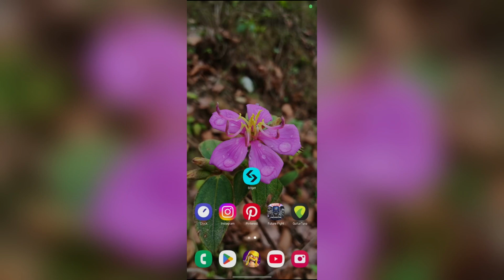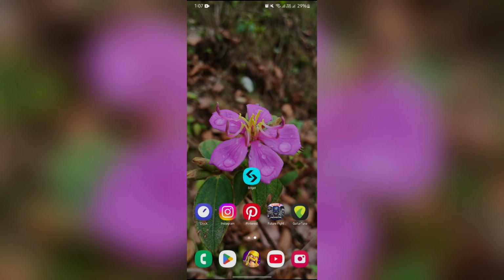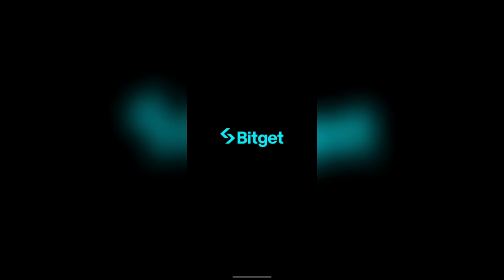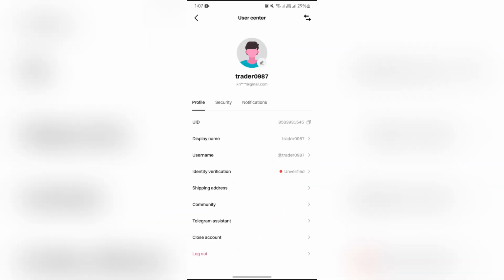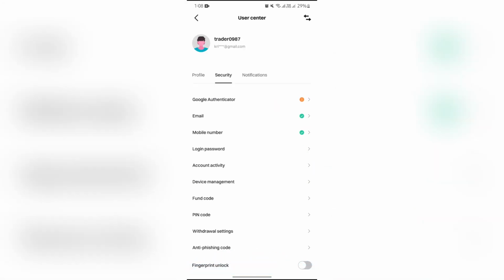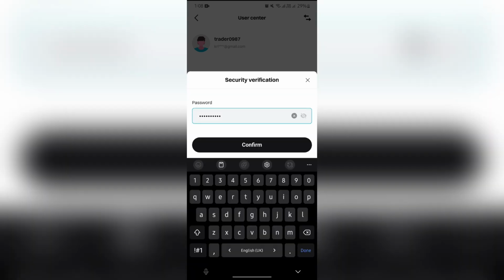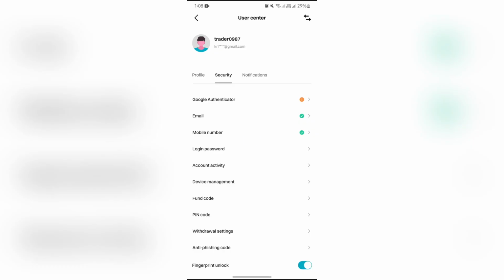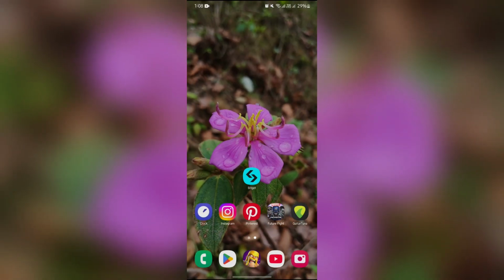How to Enable Fingerprint Unlock in Bitget 2024 | Secure Your Account Easily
Boost your account’s security with fingerprint authentication! In "How to Enable Fingerprint Unlock in Bitget," we’ll walk you through the simple steps to enable this feature. Enjoy the convenience of quick access while maintaining robust protection for your crypto assets. Activate fingerprint unlock now!